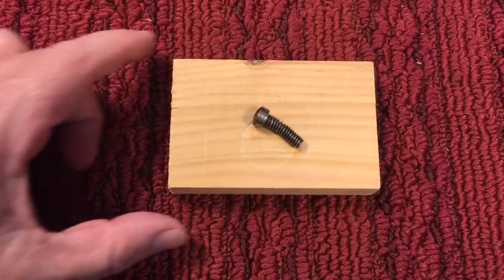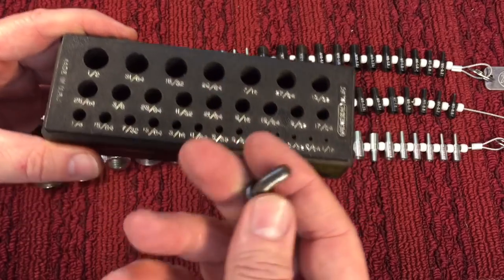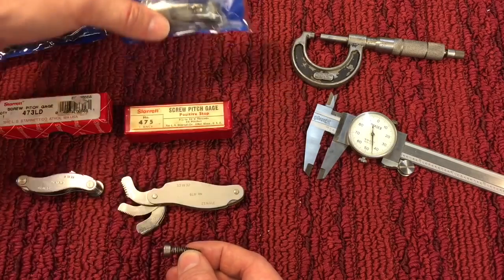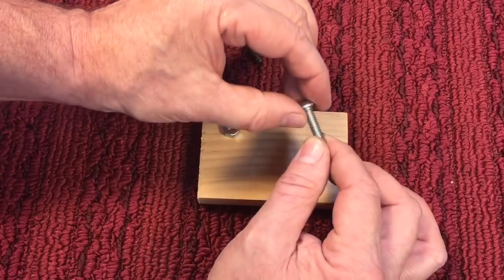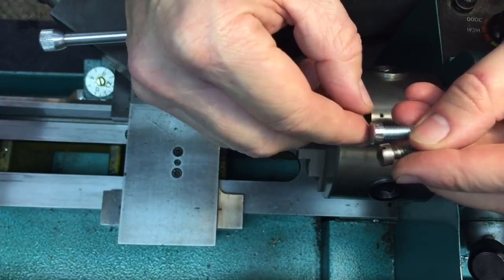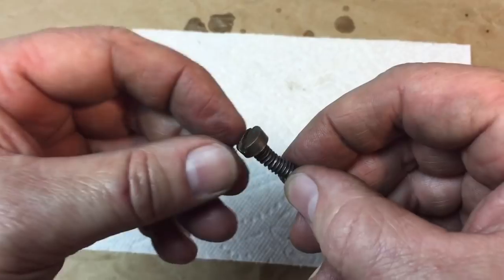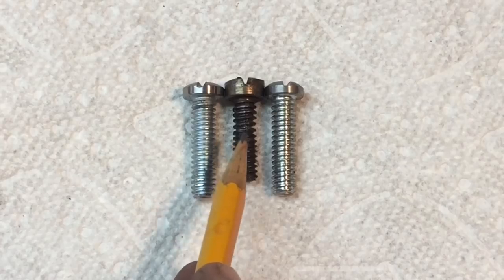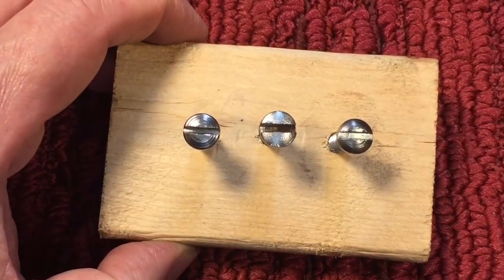Viewer Project- Simple Bolt Alteration-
Our Friend Tom from NJ bought a nice Parker 973 Vise at a flea market and the only problem was the collar retention bolt was bent.  Now this bolt is called a FILLISTER bolt and not so easy to obtain today.  So today’s video is a way to make a suitable replacement.  Hope you enjoy!